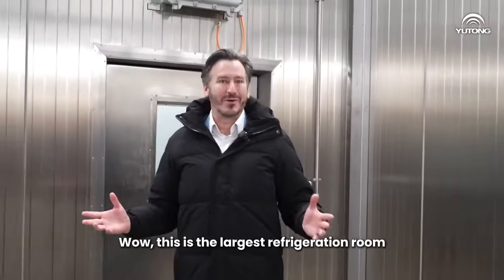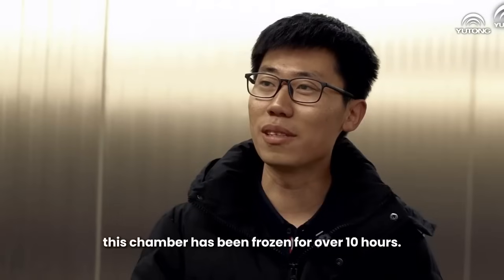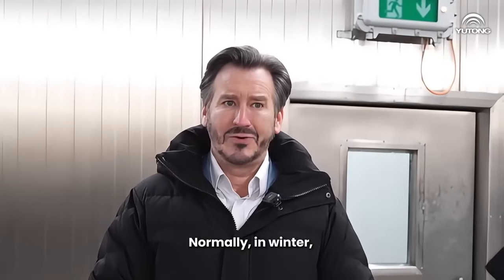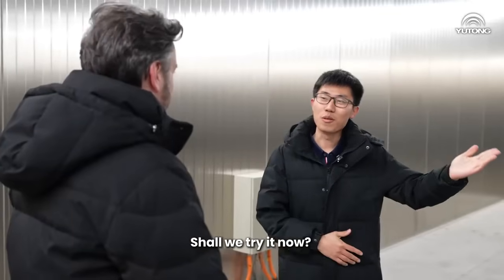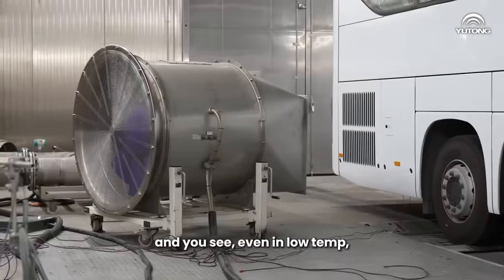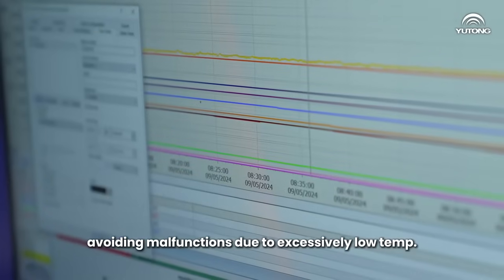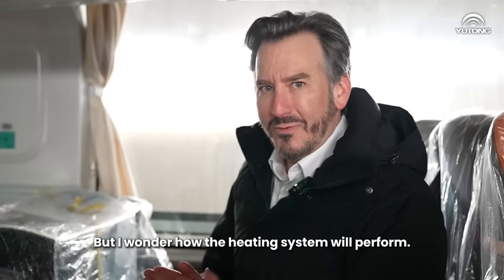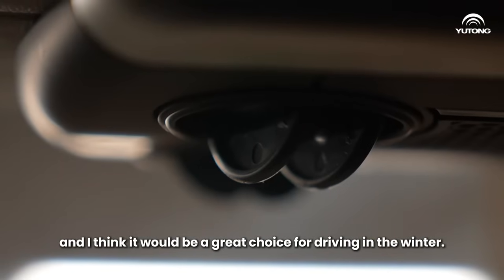Low Temperature Test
Today, we continue to explore the Top Lab Series with a low-temperature test!
The Yutong Environmental Test Chamber simulates various extreme operating scenarios, and we will see if the Yutong bus can start at once, avoiding failures caused by low temperatures. We will also see if the heating system still performs well in extreme cold weather conditions. Let’s go!